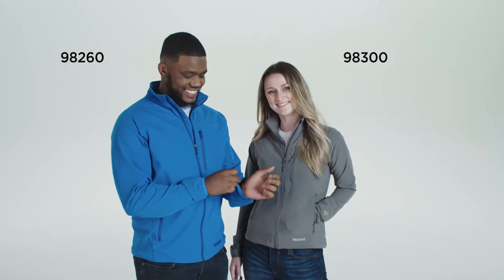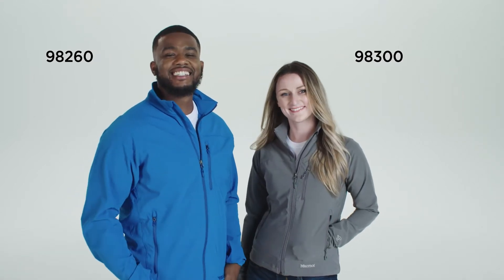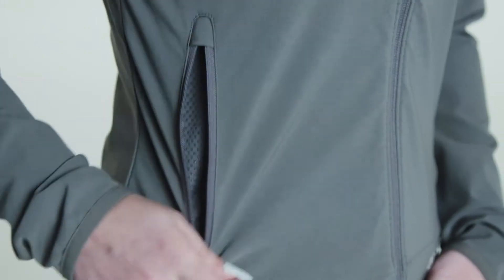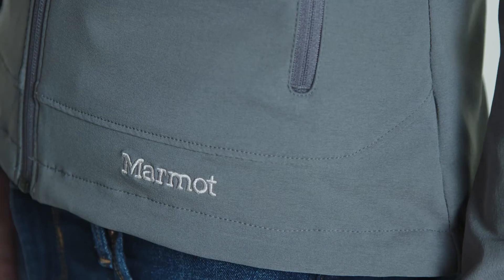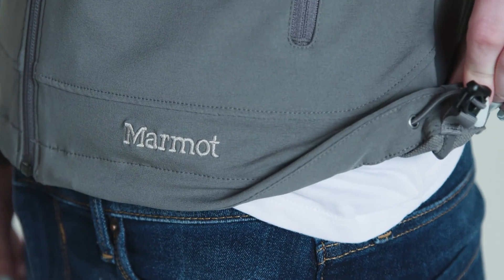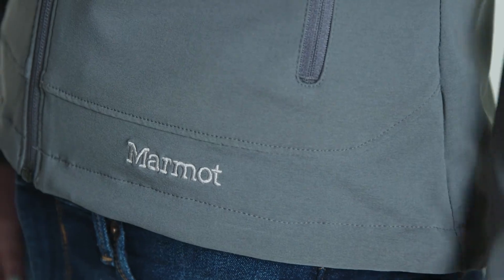Marmot 98260 and 98300 Tempo Jacket - For Men and Women - Buy at ApparelnBags.com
Marmot Custom Logo Embroidered Tempo Jacket - For Men